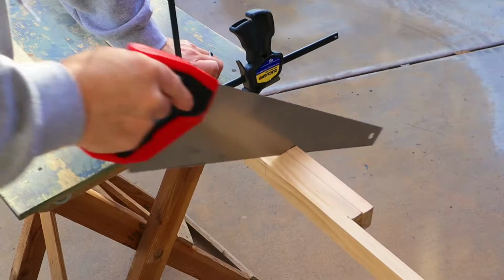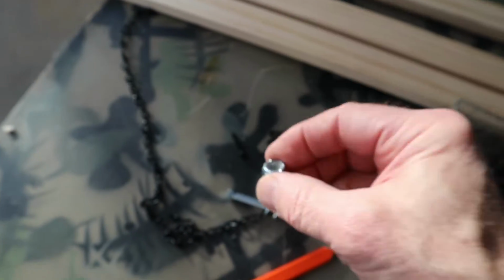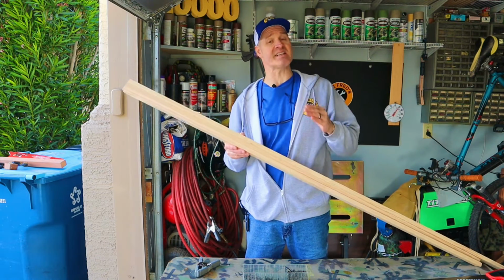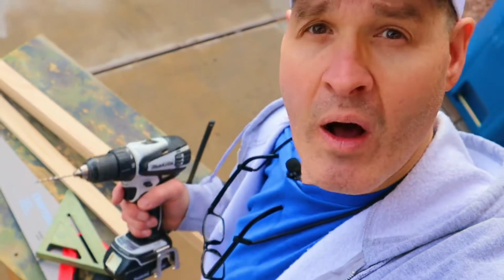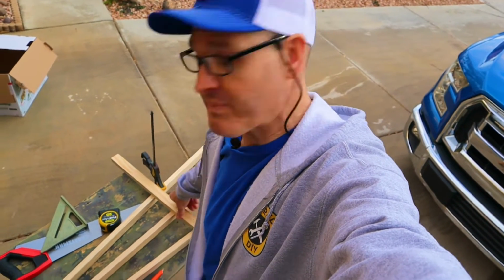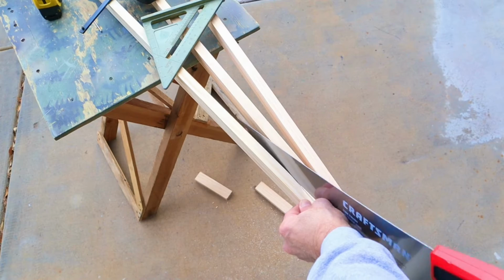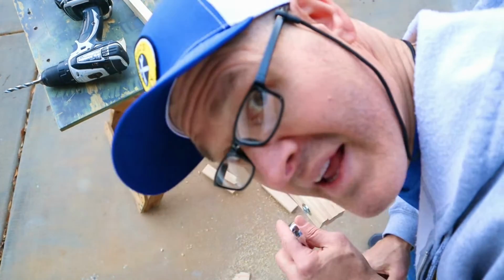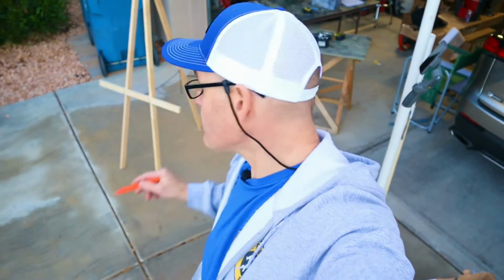Build an Easel Stand -Simple Step by Step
Build Your Own Easel! Ever wonder how to make a wooden easel? In this video I show  you step by step how to make an easel for just $22. This DIY easel build is very simple and beginner friendly. I needed to build an easel for displaying graphics in my YouTube videos but his easel can be used as an artists easel or an easel to display artwork. follow along as I show all of the parts I use and the method I used for building an easel out of wood!

Project parts List:
2- 1 in.x 2in. x 6ft. select Pine board
1 - 1 in x 2 in. X 8ft. select Fine board
1 - 5/16 bolt 2.5 in.
2 - 5/16 washers
1 - 5/16 nylon nut
1 - 24 in. #14 black chain
6- 1 in. drywall screws

 Video Links: Amazon

🙏Help me fund future projects!

$❤️$ Use the “Super Thanks” Button Above

—Merch—-Merch—-Merch—-Merch—
Mr Fred’s Merch NOW AVAILABLE⤵️

🏁I've been using the onX Offroad app to discover nearby trails, plan and track my off-road trips, and get home safely.

                    EBL Product Links
🔋⚡️EBL Rechargeable AAA Batteries Pack of 8

🔋⚡️EBL Rechargeable AA Batteries Pack of 8

Leatherman “Rev” Multitool (around $50)
Leatherrman

Mr Fred
505 E Windmill Lane
STE 1C -217
Las Vegas NV
89123